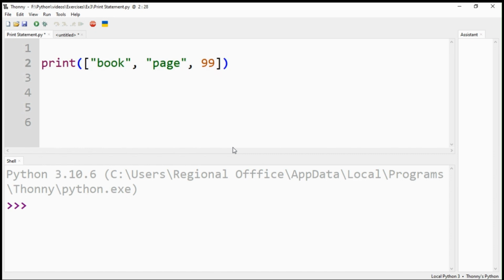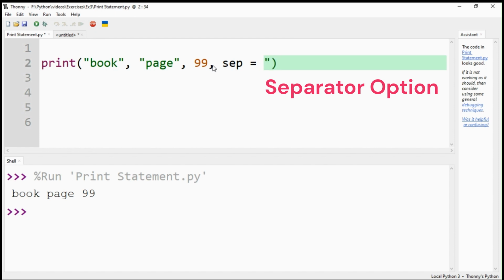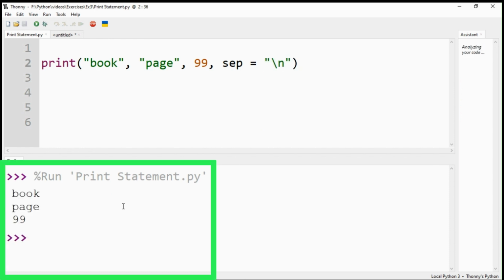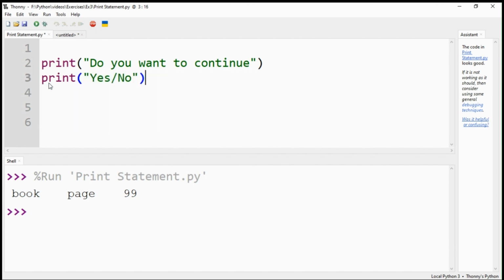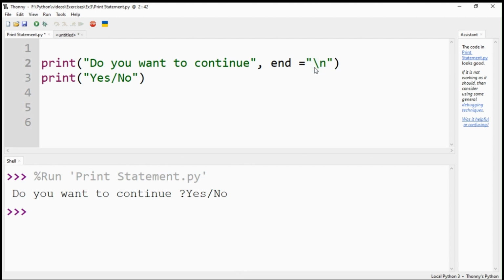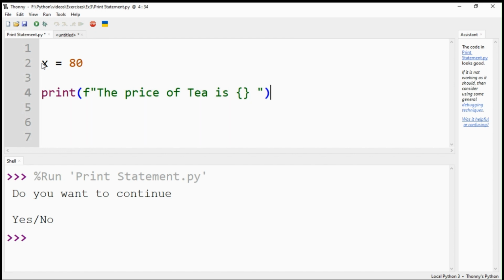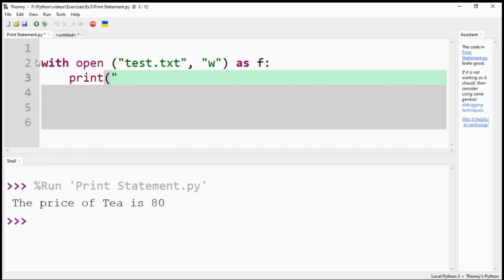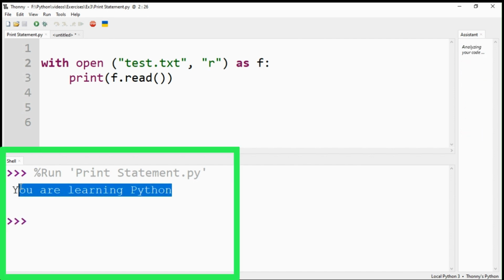Python Exercise # 03 | Python Print Statement